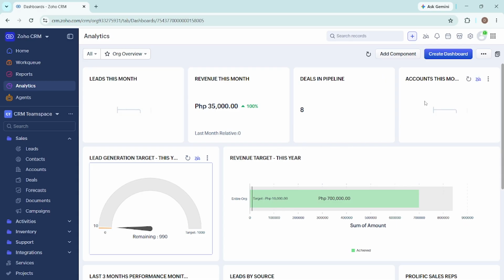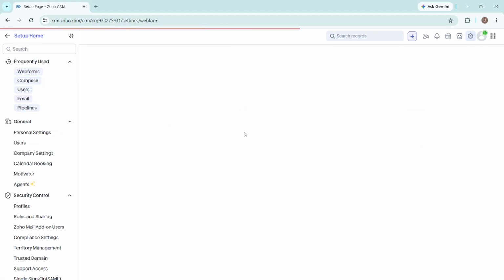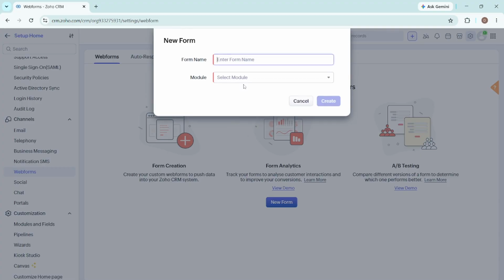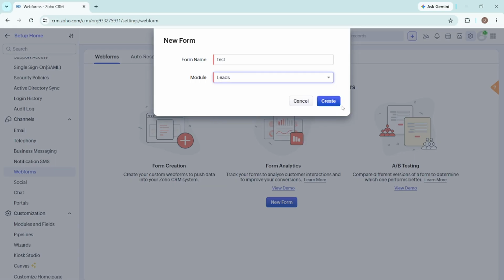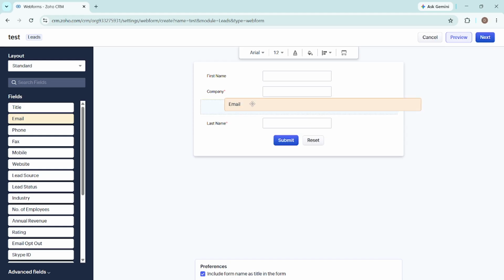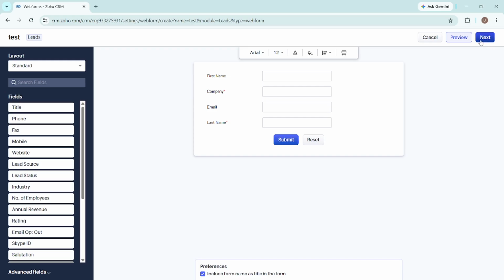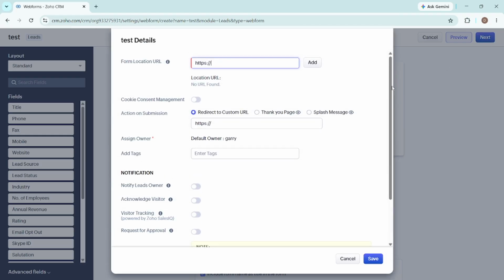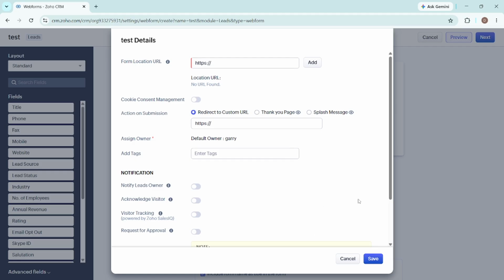How to Setup Zoho Crm With Wordpress [2026 Step by Step]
Learn how to set up Zoho CRM with WordPress so leads sync smoothly between your site and Zoho CRM. In this tutorial, you’ll connect Zoho CRM to WordPress, configure forms, and test the workflow. If you’re searching for zoho crm wordpress integration, zoho crm plugin setup, or lead capture setup, follow along.